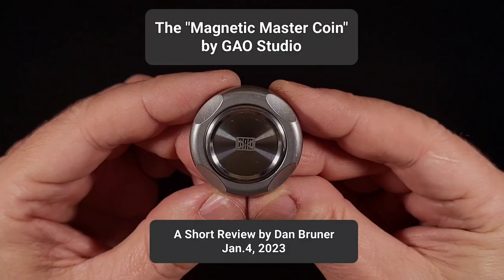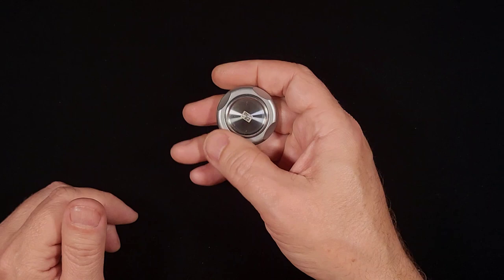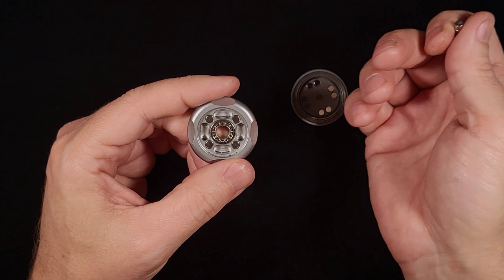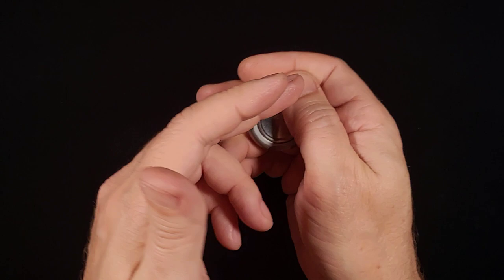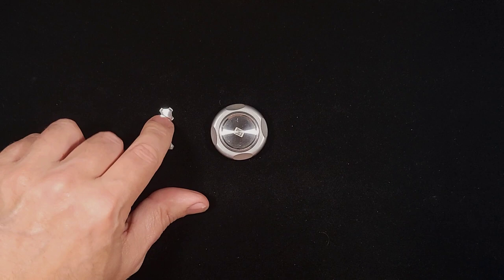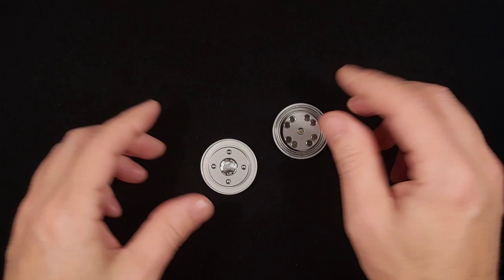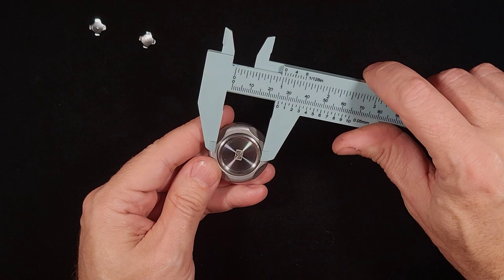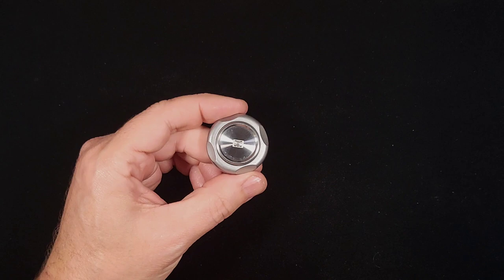The "Magnetic Master Coin" by GAO Studio - A Short Review by Dan Bruner Jan.4, 2023